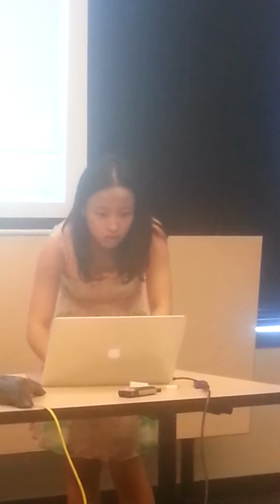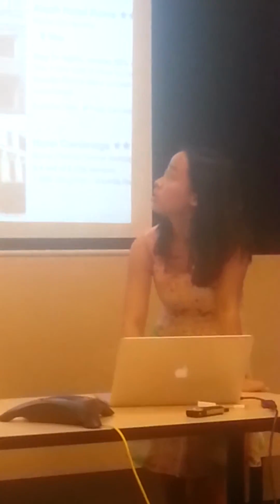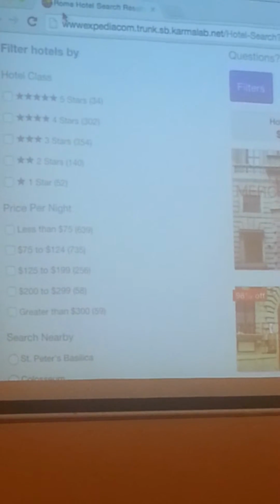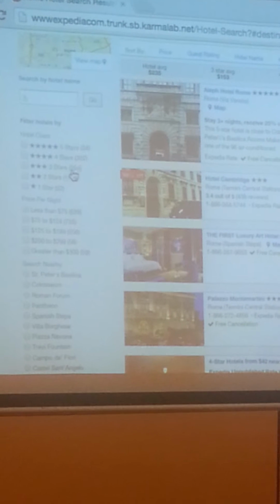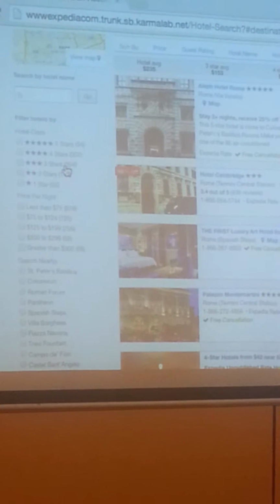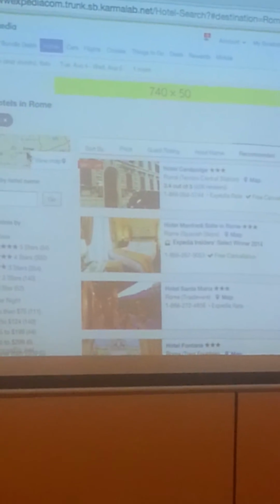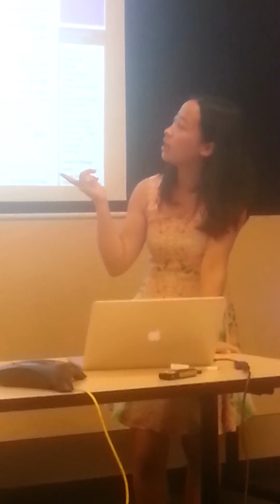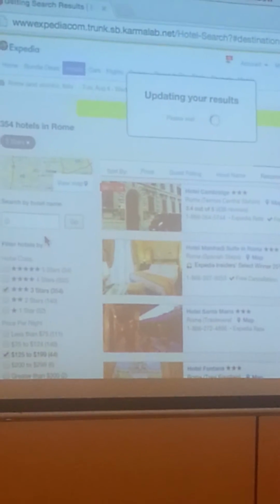Intern demo at Expedia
At Expedia when an intern has completed a project, the present it to a wider audience.  This person was pushing to improve a few things:
1. tone of voice, she wanted to have a lower voice to sound more professional.
2. audience engagement, she wanted to connect by having them count.
She worked very hard, and was able to achieve her goals.